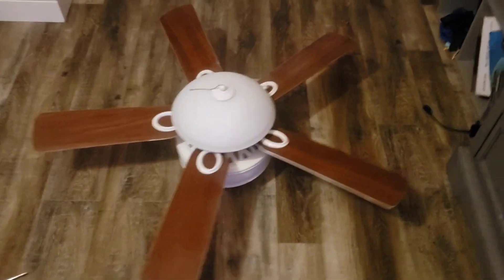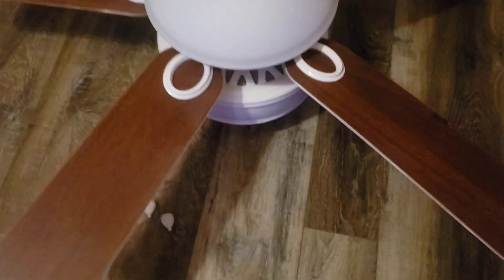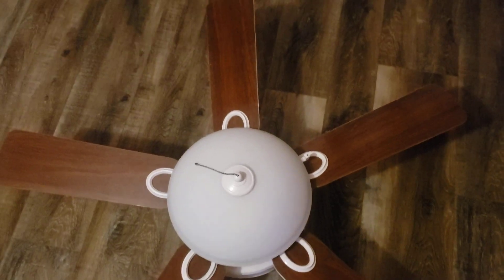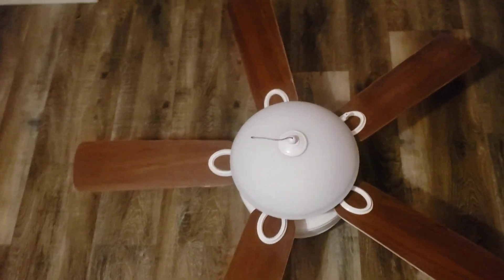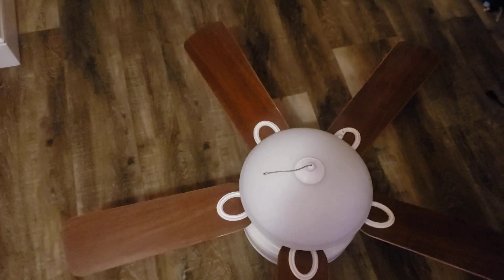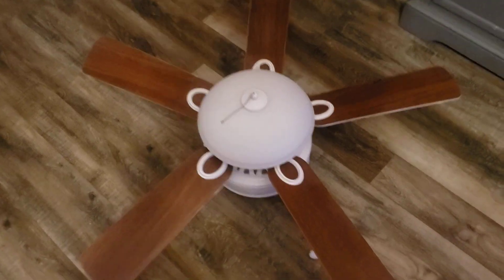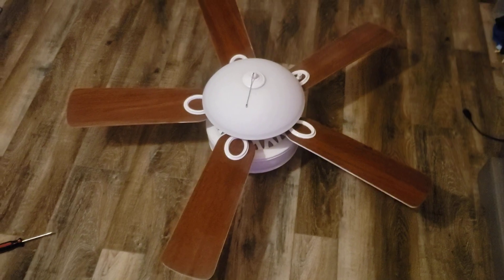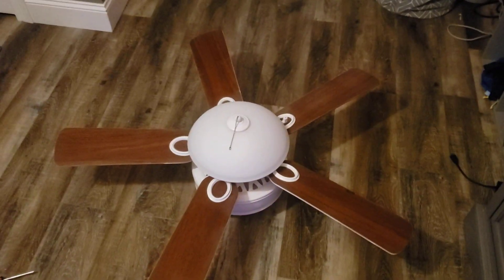42" (was 52") Harbor Breeze Calera Ceiling Fan (Frankenfan) (Uninstalled) (Oak Blades)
Parts: Motor: 52" Harbor Breeze Calera (newer style). Blades" 42" Home Elegance Wayfarer (repainted). Light kit: Hampton Bay North Pond. Fan is from February, 2013. Fan used to be at my grandparents' patio but has since had a blade break off in March, 2023, and has since been replaced with a Hampton Bay North Pond since December, 2023. Enjoy!